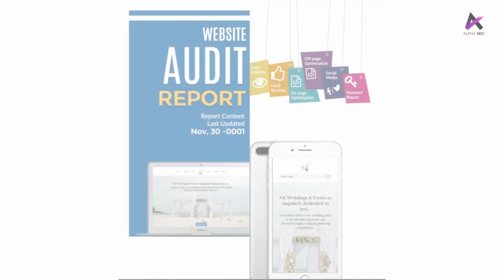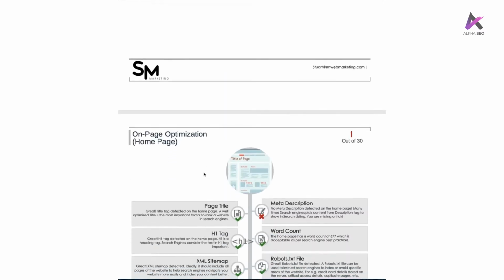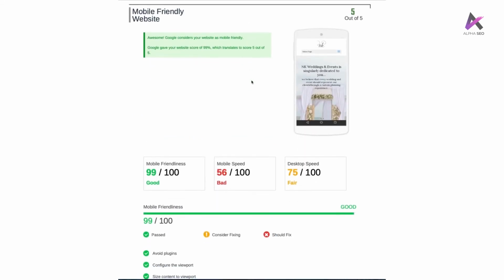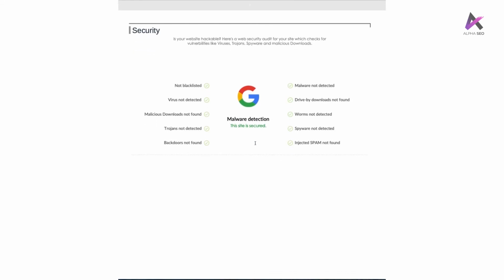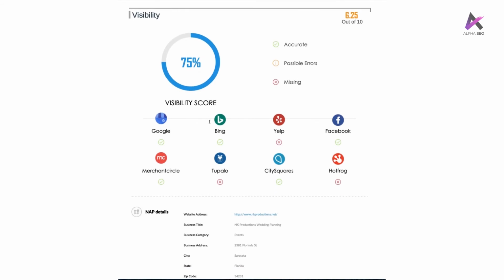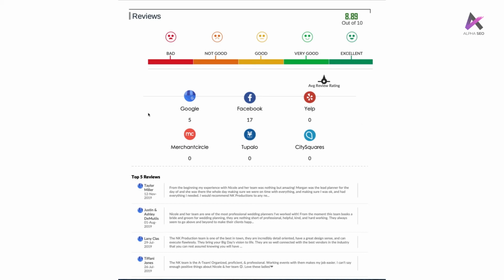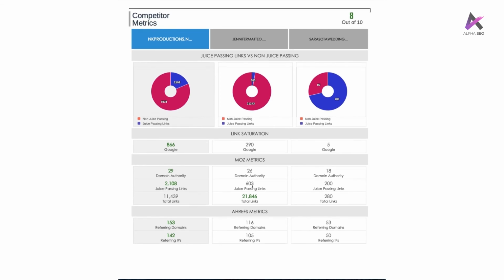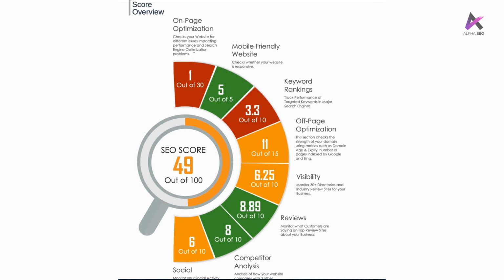Lesson 2 Alpha SEO-Deep Dive Into SEO Rank on Google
The goal of this lesson is to dive deeper into a full SEO audit report and emulate what Google 'sees' when they crawl a website.